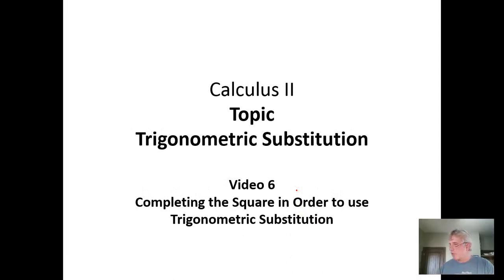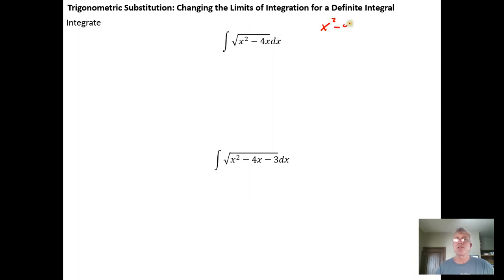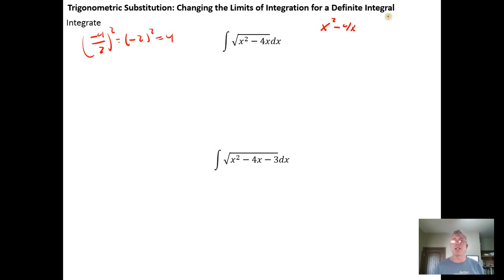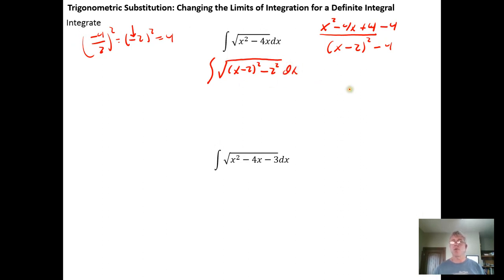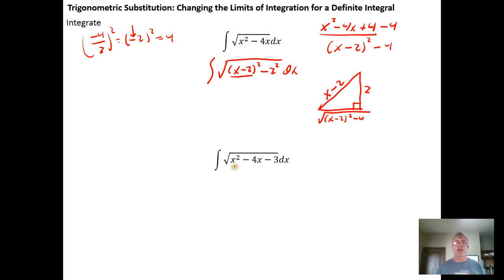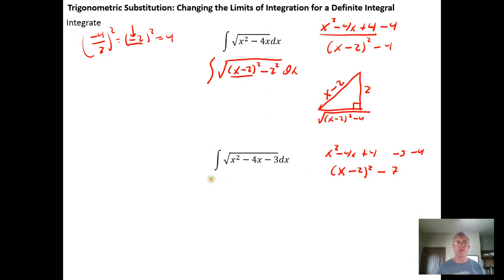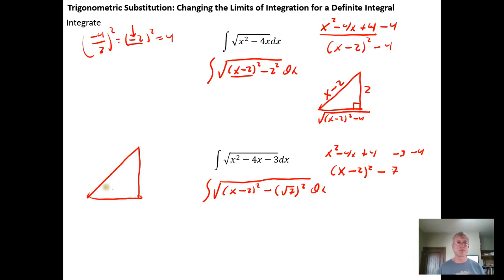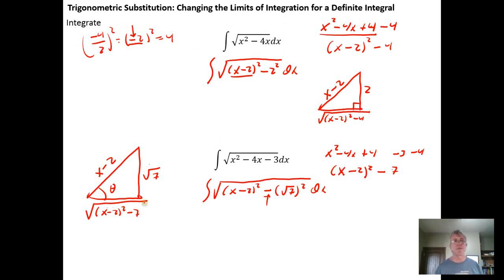Completing the Square in Order to Use Trigonometric Substitution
In this video, we show how to use completing the square in order to induce a form that is amenable to trigonometric substitution.